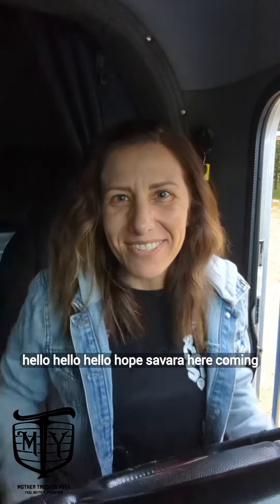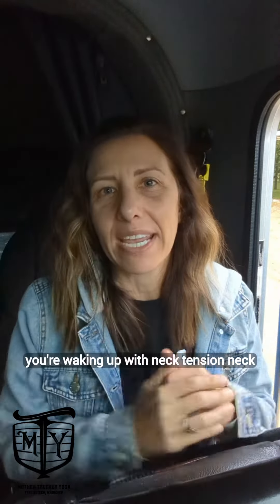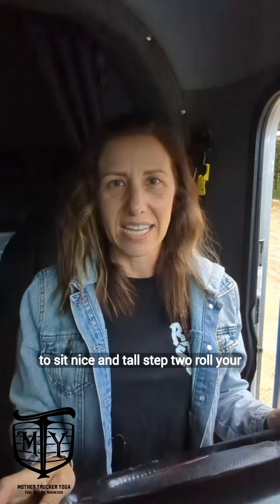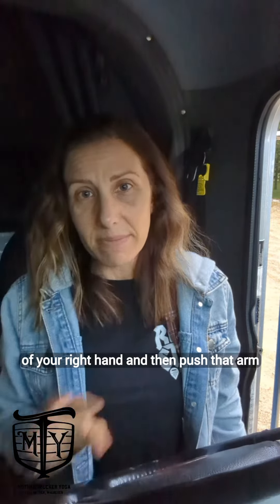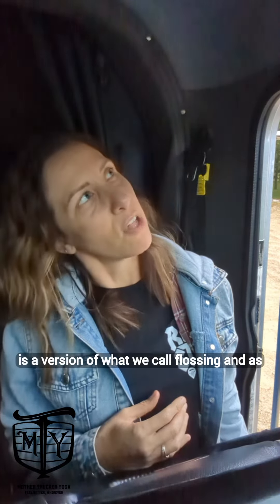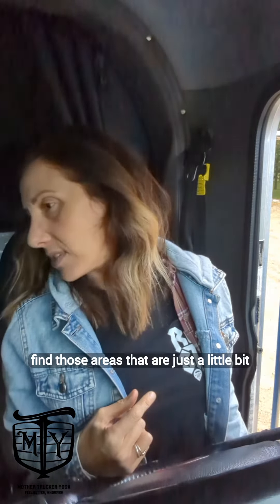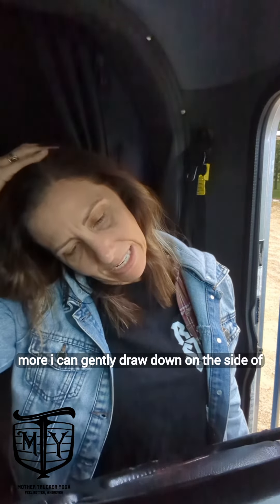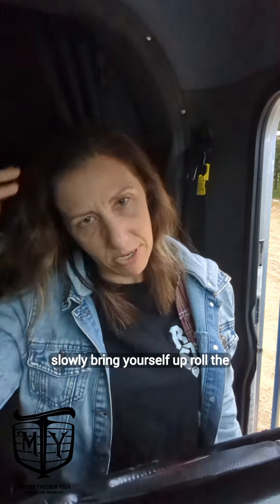Unwreck Your Neck Drivers Seat Neck Stretches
Neck got you feelin' like you're haulin' a ton extra? 🚛💥🤕 Say no more! 🧘‍♂️💪 In just a few moments, you'll learn quick and practical stretches you can do right there, behind the steering wheel. Say goodbye to neck pain, tension, and tightness in a jiffy! And get ready to hit the open road with a smoother, lighter feel. After all, every mile matters when you're feeling great. Let's do this, truckers! MotherTruckerYoga UnwreckYourNeck DriverWellness @HopeZvara @hope